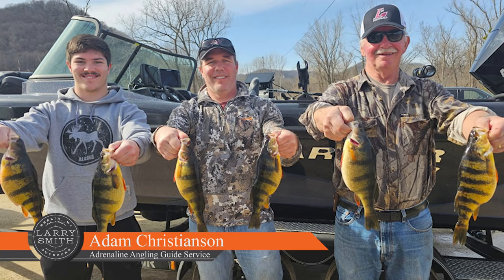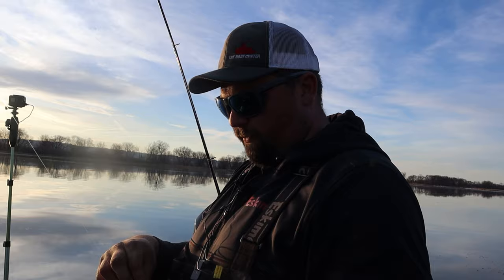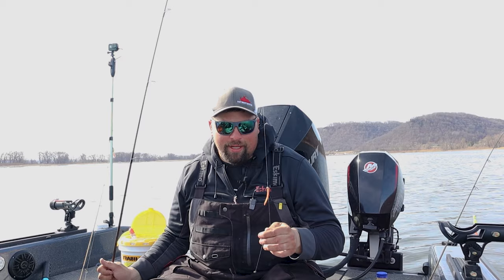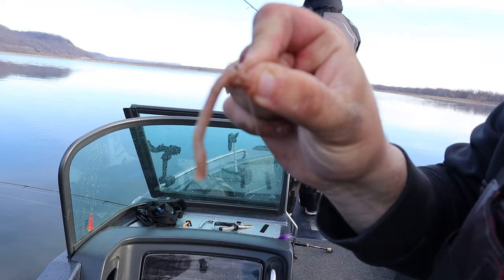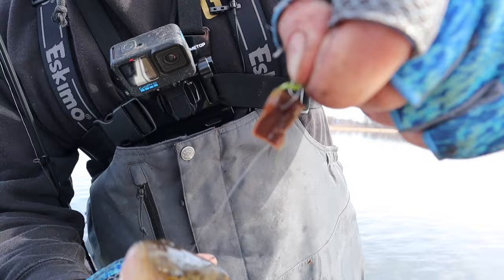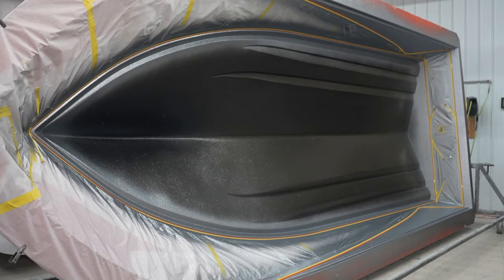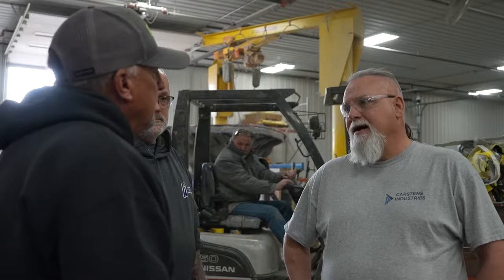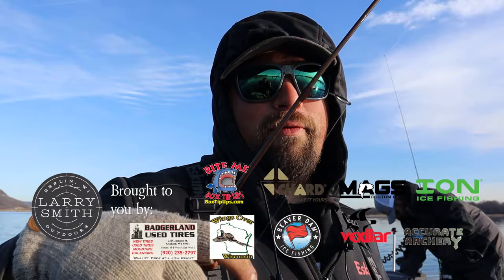Monster Pre-spawn Perch on the Mississippi River 2024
Watch this week's episode to learn how to catch these big Mississippi River perch for yourself! Hang onto your hineys!

Bally Sports North / Bally Sports Wisconsin
SAT - 8:30 AM

CW-18 Milwaukee
MON - 8:30 AM
SUN - 10:00 AM

Sportsman Channel
TUES - 10:00 AM
THURS - 10:30 AM
SUN - 1:30 PM

He specializes in Wisconsin Walleye fishing on:
- Lake Winnebago
- Lake Poygan
- Lake Butte Des Morts
- Petenwell Flowage

Our mission is to involve youth in the outdoors to help preserve our future outdoor generation. We strive to put dignity and heritage back into the outdoors.